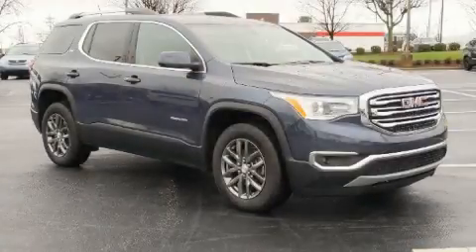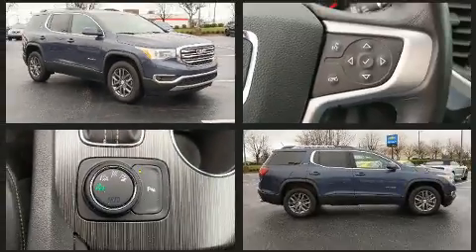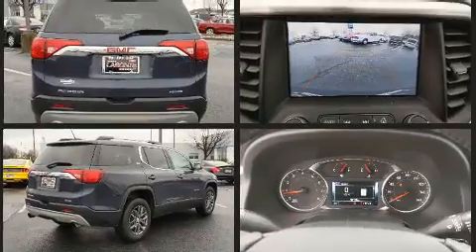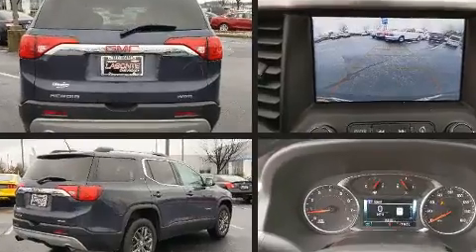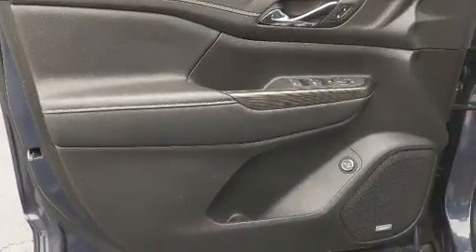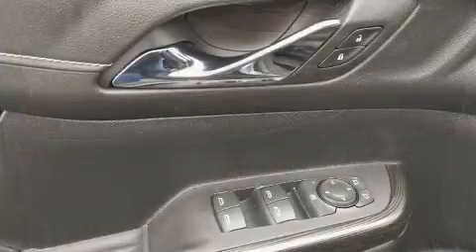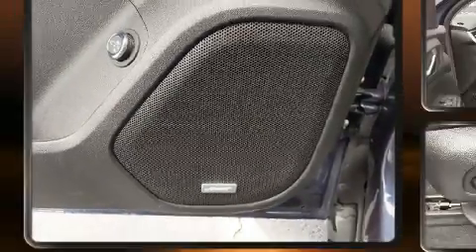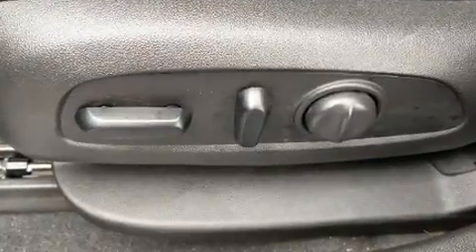2019 GMC Acadia SLT in Concord, NC 28027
You can expect a lot from the 2019 GMC Acadia. A 3.6 liter V-6 engine pairs with a sophisticated 6 speed automatic transmission, and for added security, dynamic Stability Control supplements the drivetrain. Comfort and convenience were prioritized within, evidenced by amenities such as: front and rear reading lights, variably intermittent wipers, an automatic dimming rear-view mirror, automatic dimming door mirrors, heated door mirrors, remote keyless entry, and power front seats. Features such as automatic climate control and leather upholstery prove that economical transportation does not need to be sparsely equipped. Third row seats provide an even greater maximum passenger capacity. Audio features include an AM/FM radio, steering wheel mounted audio controls, and 8 speakers, providing excellent sound throughout the cabin. Take assurance in side curtain airbags, providing head protection in the event of a severe collision. Our sales reps are knowledgeable and professional. They'll work with you to find the right vehicle at a price you can afford. Please don't hesitate to give us a call.